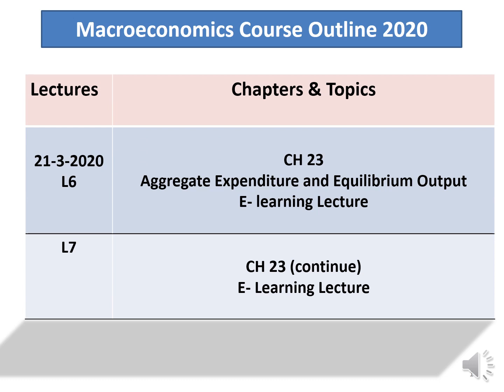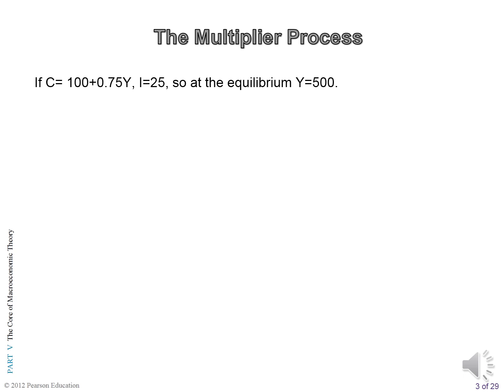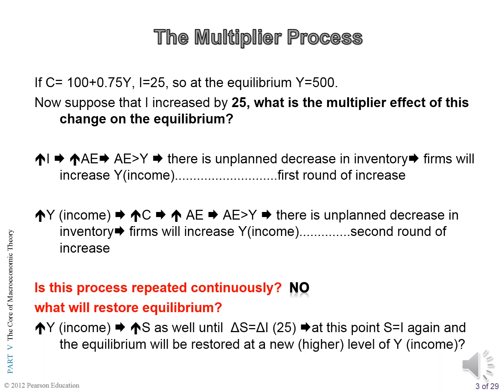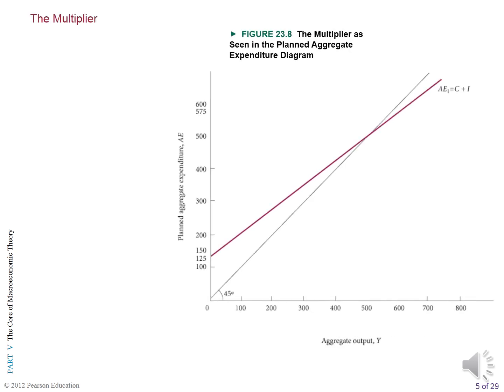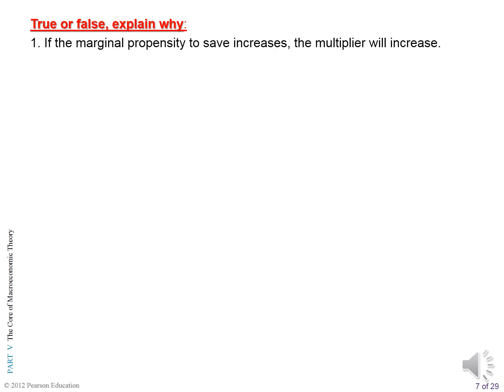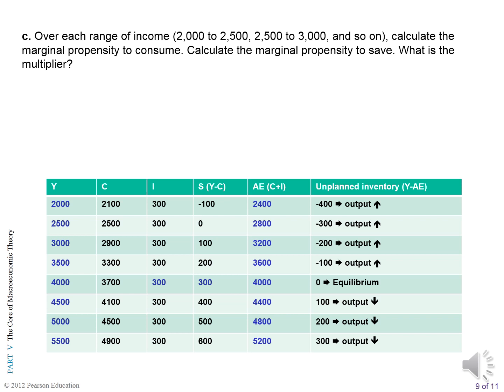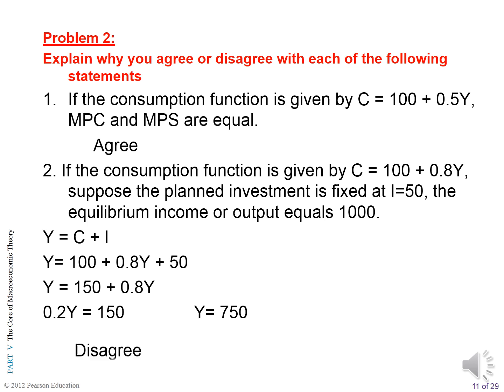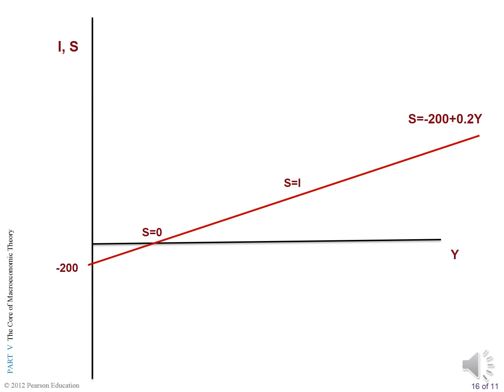اقتصاد كلي - الفرقة الاولى - لغة انجليزية -07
كلية التجارة - جامعة الاسكندرية
مقرر: الاقتصاد الكلي - الفرقة الاولى - لغة انجليزية - المحاضرة السابعة
المحاضر: دكتور شيرين عادل